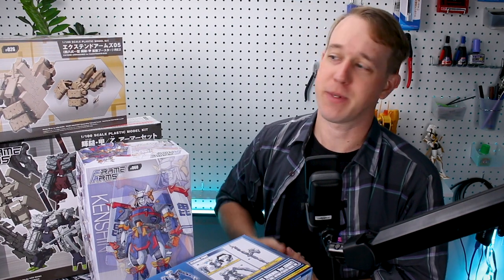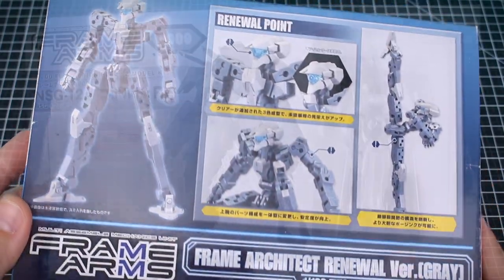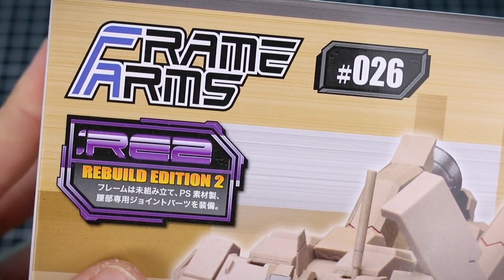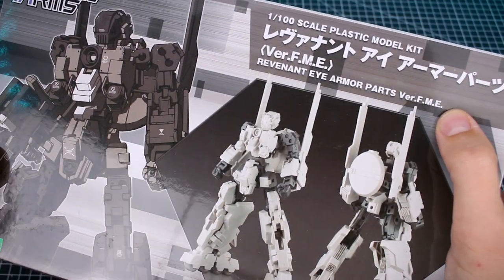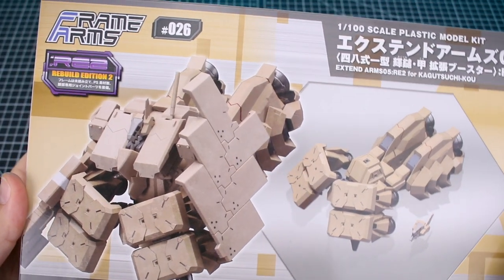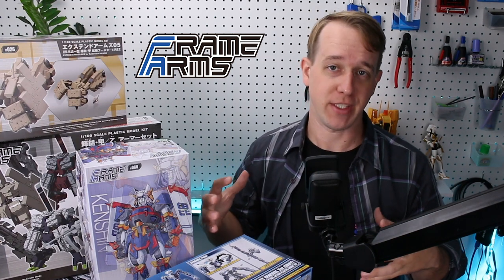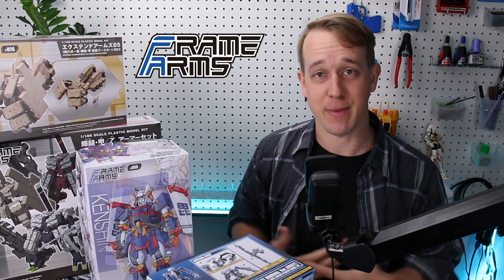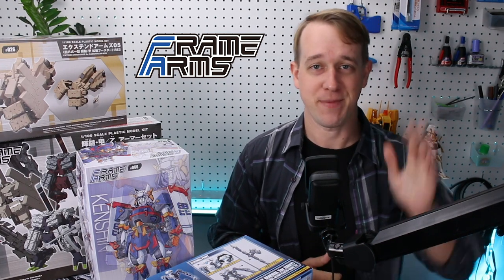What is Frame Arms?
Shop online at USA Gundam Store!